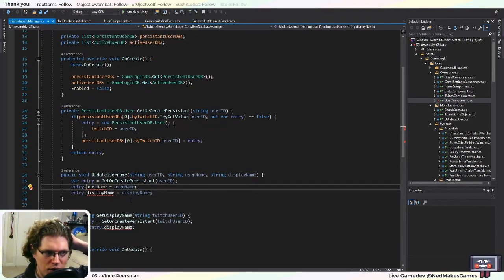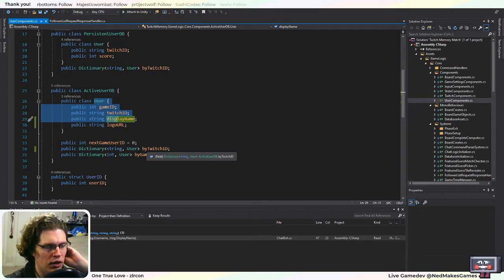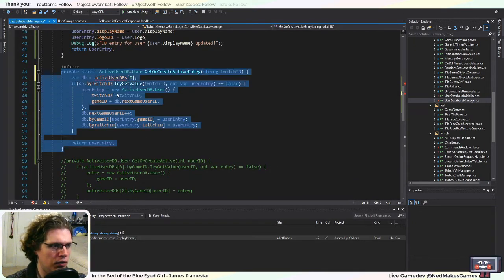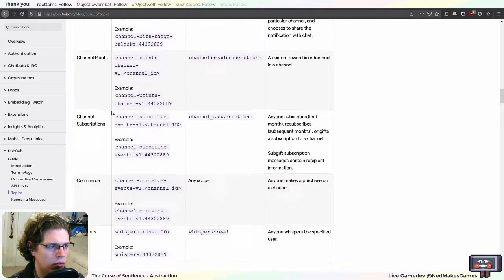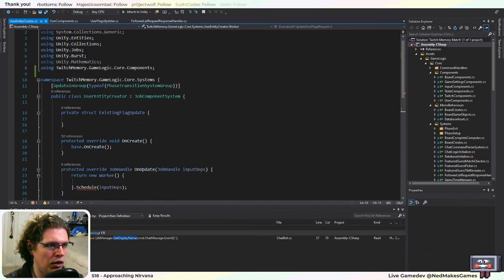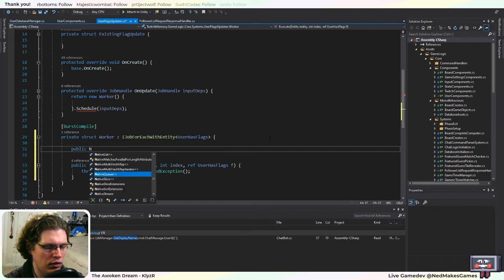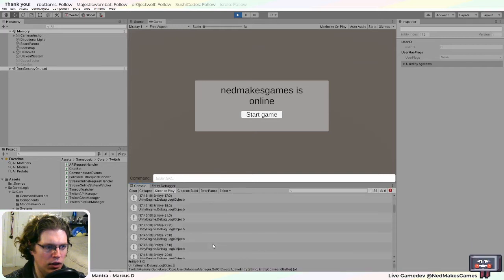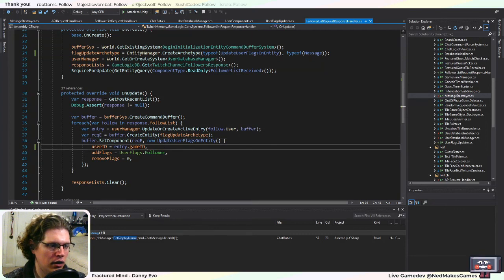Followers Get! Twitch Concentration, Unity Entities Game Dev Log [Part 14]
This project is a Twitch-integrated pair-matching, "Concentration" like game. Viewers guess pairs in chat, and the pairs are viewer logos!